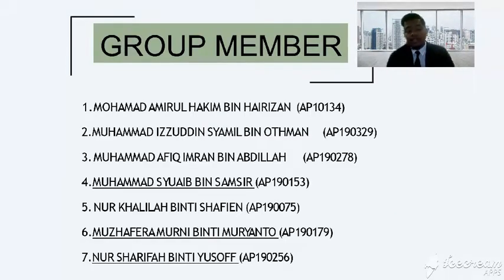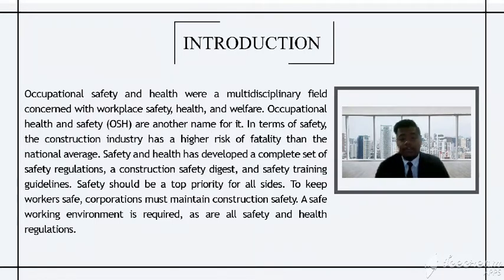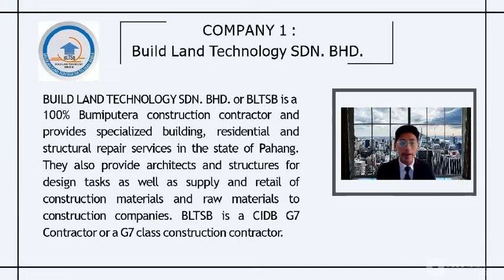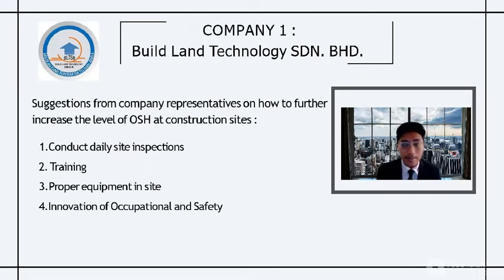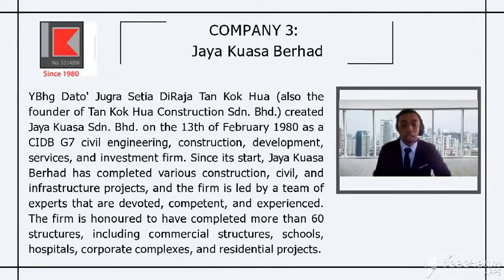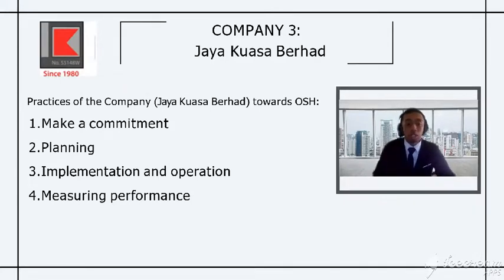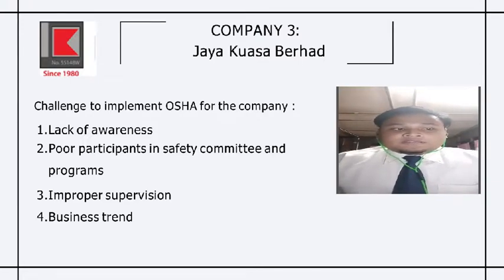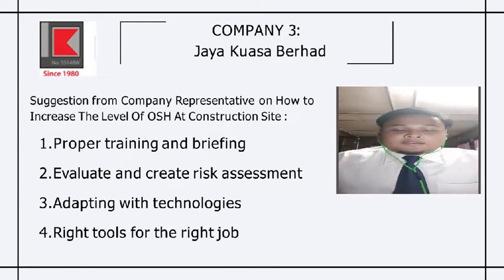BPD 35003 CONSTRUCTION SAFETY & HEALTH MANAGEMENT GROUP ASSIGMENT | GROUP 1 | SECTION 2